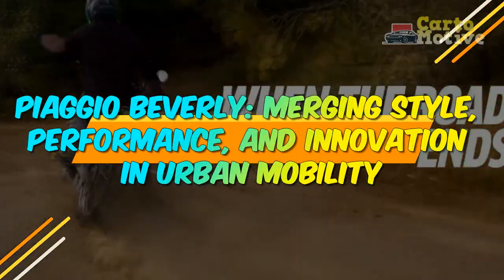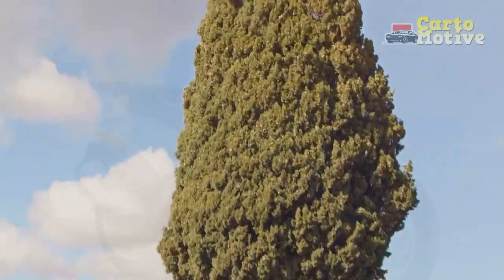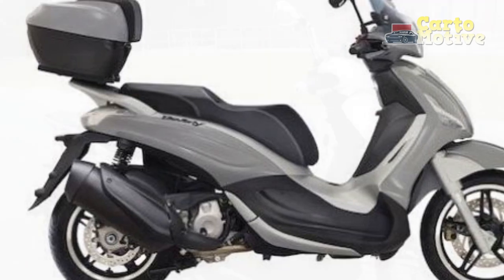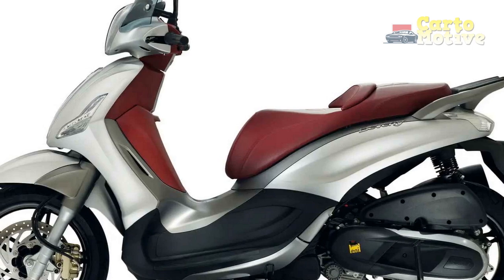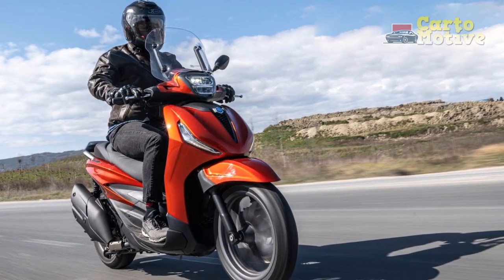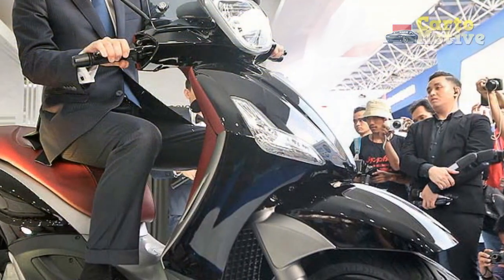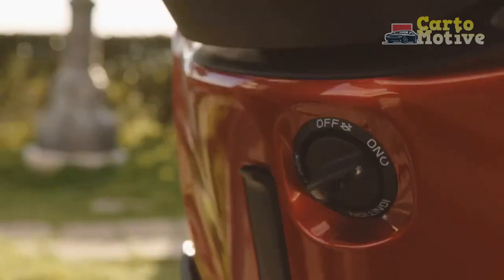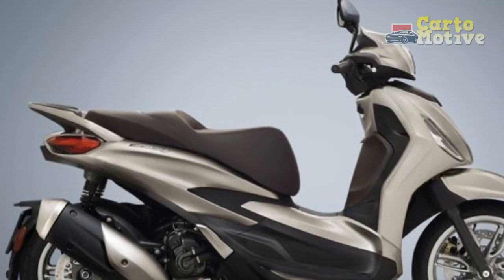Piaggio Beverly; Merging Style, Performance, and Innovation in Urban Mobility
1. We use trusted media sources in loading news and narrative content that we provide, in order to maintain accuracy and facts. We also include sources as references. please visit the sites we provide for more in-depth information related to the information or discussion we raise.

2. The material we use in making this video, is free and non-copyrighted content, or Creative Commons content, with fair use of content. If there is a problem or material that we use in the video in this channel, or there is a discussion about future business.